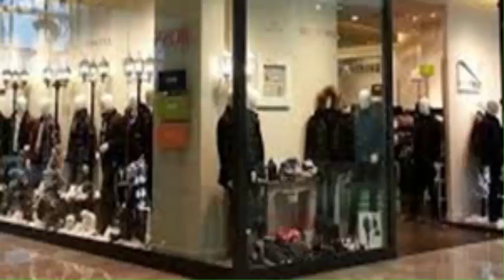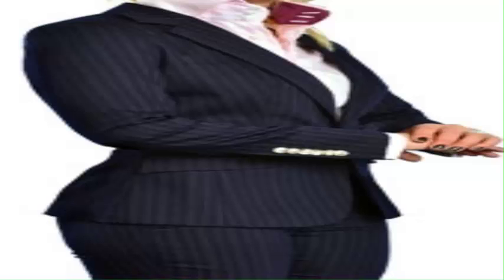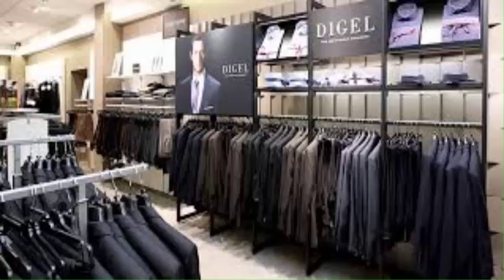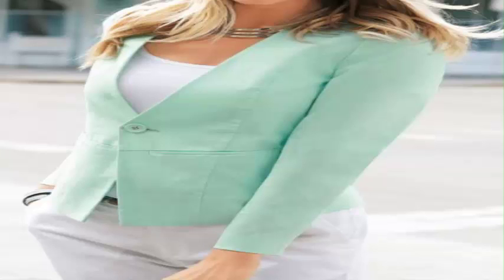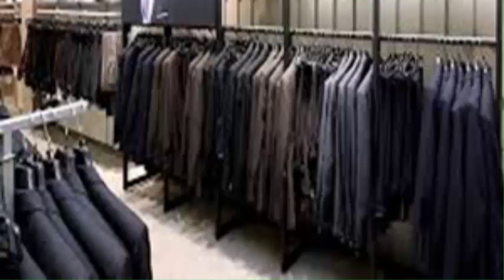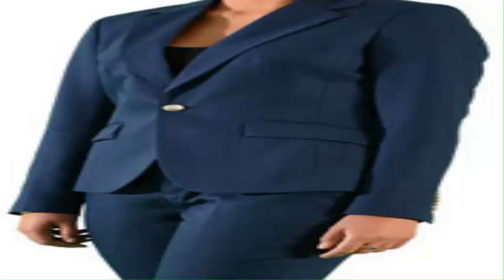What To Look For In The Best Suit Stores - Suit Stores reviews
What To Look For In The Best Suit Stores. Custom suits online !

Purchasing a suit is a significant choice for both first time and rehash purchasers. Both sorts of customers will need to guarantee that their cash manages them an outfit that looks remarkable and is in accordance with their own taste. The universe of style and plan has developed colossally and there is such a great amount from which you could make a pick. Despite the fact that most suits will generally look like each other, they will have various pivotal subtle elements that may make them as various as day and night. There are a couple key qualities you ought to search for in the best suit stores.

It pays to have an unmistakable thought of your needs and what you need to accomplish. On the off chance that you are unemployed and looking for a reasonable outfit for a meeting, then it would not be fundamental for you to spend an arm and a foot. You could locate a decent determination of moderate suits that would guarantee you of looking great without fundamentally surpassing your questioner. Dim and exemplary suits are somewhat costly however they are ideal for office wear.

Picking a merchant who can gloat of having a wide stock is vital. It is considerably more imperative to learn that you discover one who knows his or her stock well and could give you extremely valuable guidance from an expert perspective. Remember that suits will for the most part be diverse with regards to their hues, as well as their fabrics, sizes and outline.

For the individuals who know their suits, they could bear witness to the way that there are sure fabrics that are appropriate for specific seasons. While a woolen suit can be worn lasting through the year, a wool one must be worn amid the winter. Material suits then again are a decent speculation for the hot summers while a cotton suit could be ideal for fall, spring and summer.

Suits are costly independent of the configuration or fabric that you pick. In this respects, you need to guarantee that you pick something that would assume its part without disappointing you. In all actuality you would preferably have one great suit than a wardrobe brimming with fair ones.

The web is rich with data that could put you one stage nearer to picking the right outfit. Look at the websites of style masters and become more acquainted with some things about the suit plans that are as of now slanting. Guarantee that you get however much information as could reasonably be expected and at last settle on an informed decision.

Google could likewise be your best amigo when hunting down dependable nearby stores. Most dealers, even the little ones will have some online nearness. You could discover data about their areas, contact points of interest and even their late customer surveys.

You may likewise think that its helpful to look for proposals. Converse with suit fans inside your circles and discover where they shop. You could get a couple of good prompts seek after or even a couple insights on the best way to discover an outfit that would make you look stylish and put forth a cool individual expression.

What To Look For In The Best Suit Stores - Suit Stores